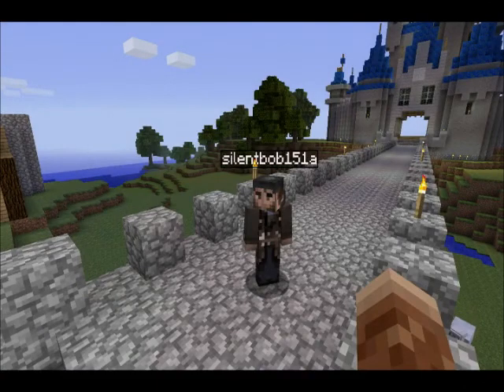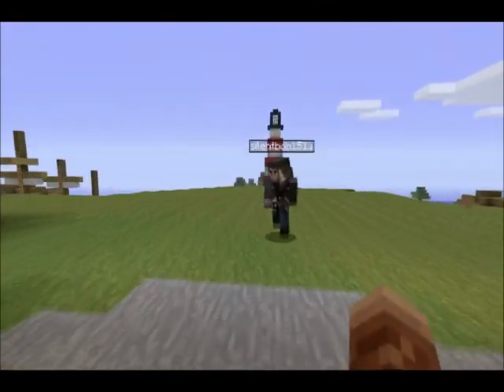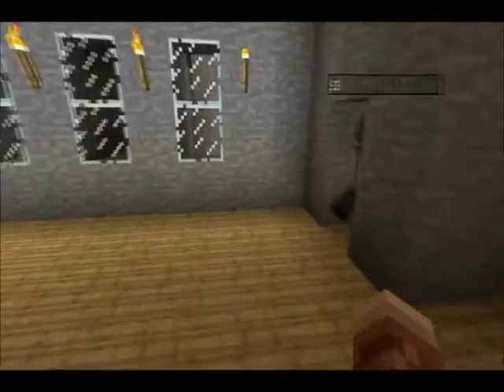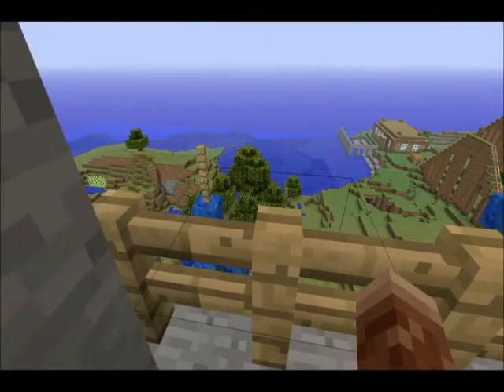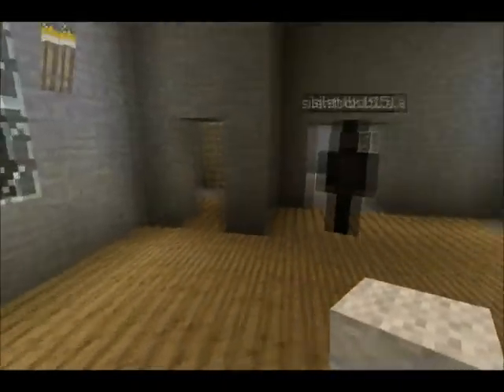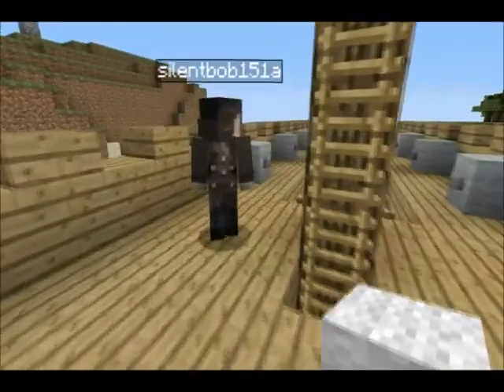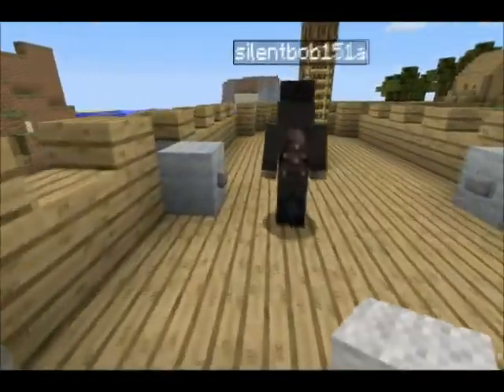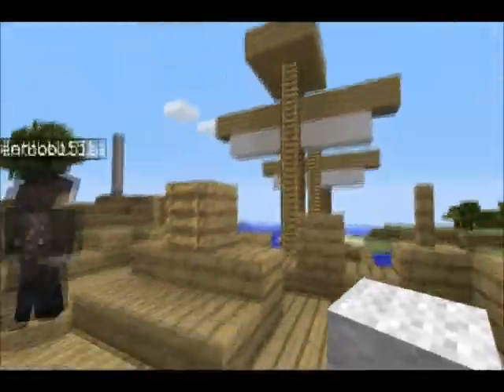Huge Castle and Pirate Ship in Minecraft Xbox 360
This is dorkfeast.com member silentbob151a's Minecraft Xbox 360 world, with a complete tour of his huge castle and pirate ship!

Commentary by: silentbob151a
Video courtesy of the dorkfeast.com Team!